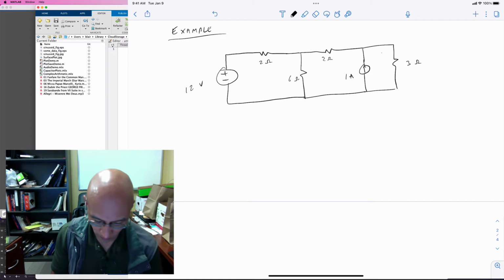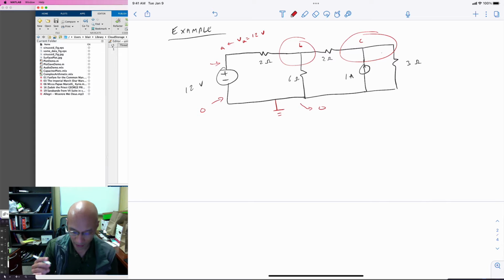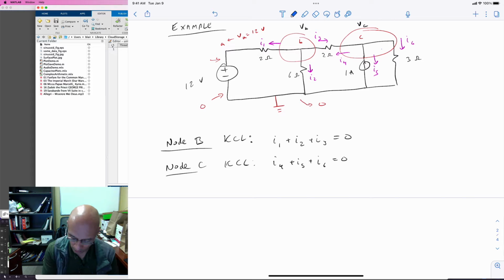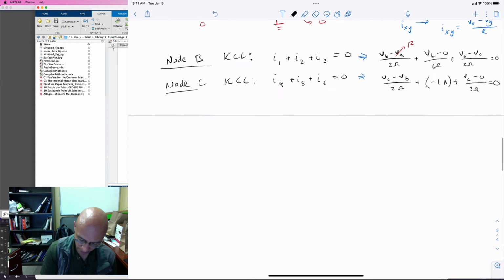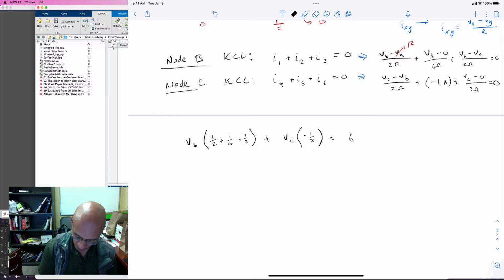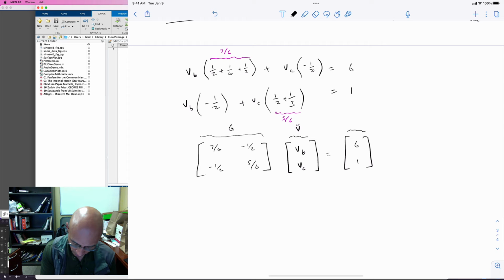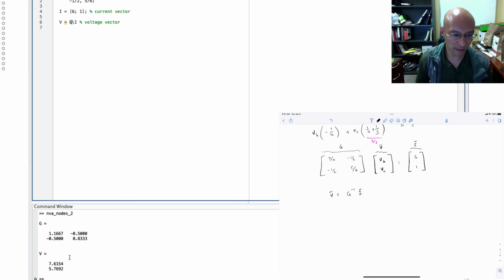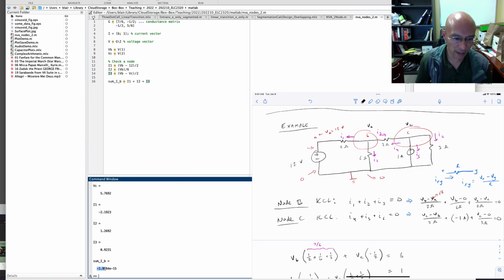Node-voltage Analysis: 2-node Example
Here, I analyze a circuit that requires 2 nodes in node-voltage analysis.

To do this, I use linear algebra to solve a pair of linear equations. I use MATLAB. You may wish to learn to use your calculator for this.

If you haven’t seen the 1-node example, it may give helpful background to what is going on here.